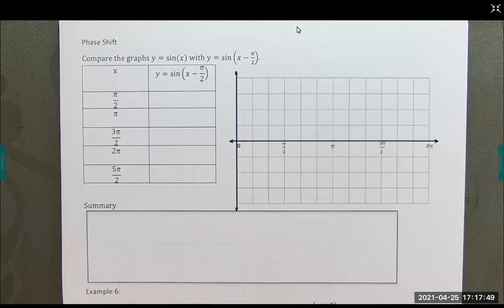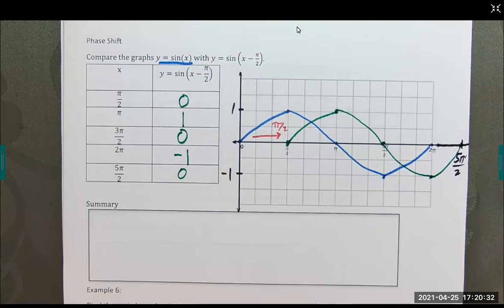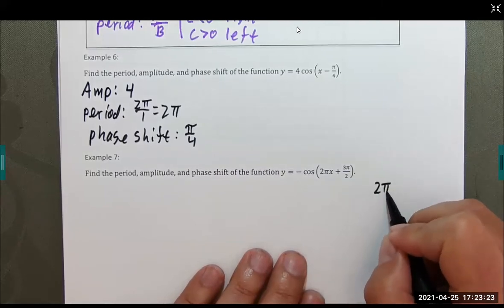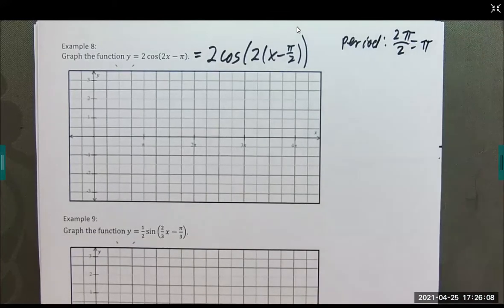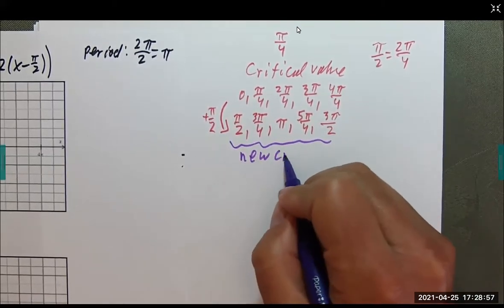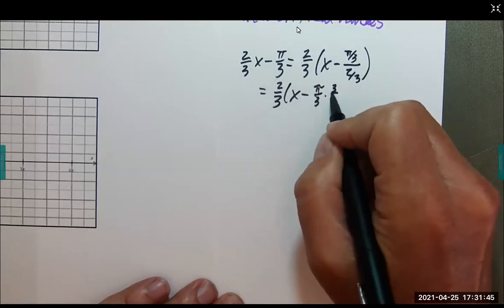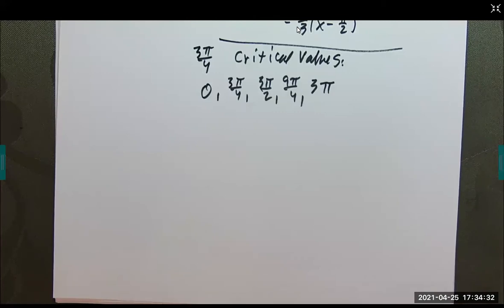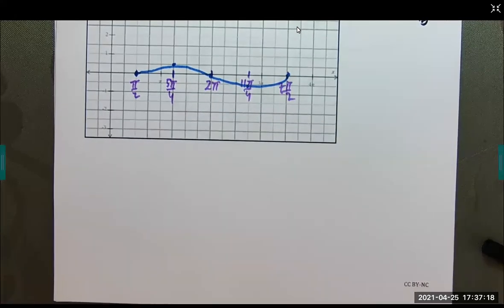Section 2 3 2 5 Part 3